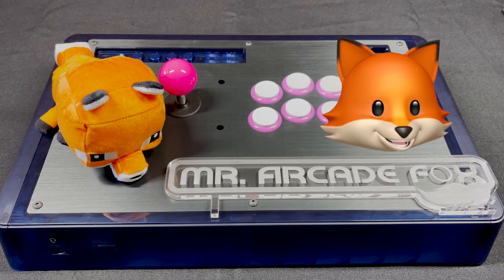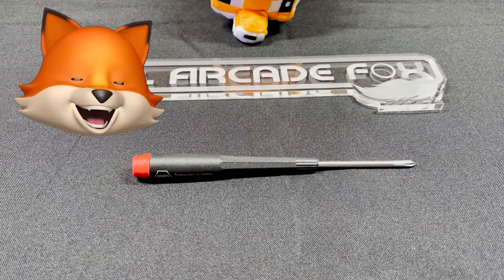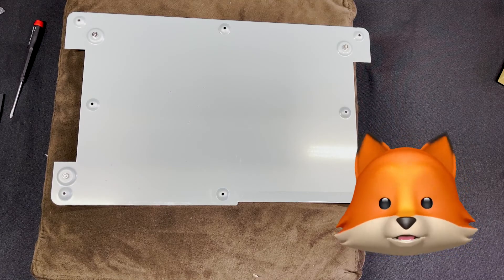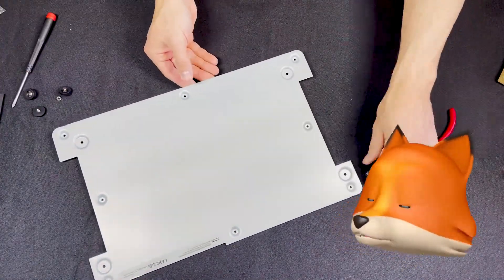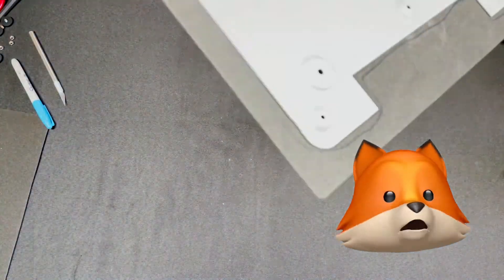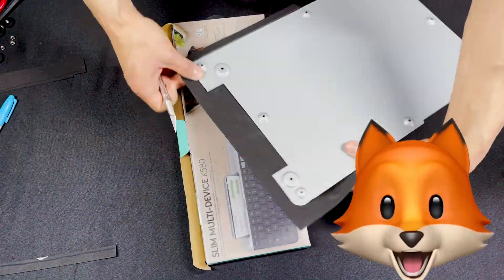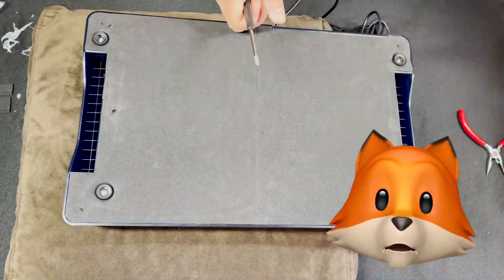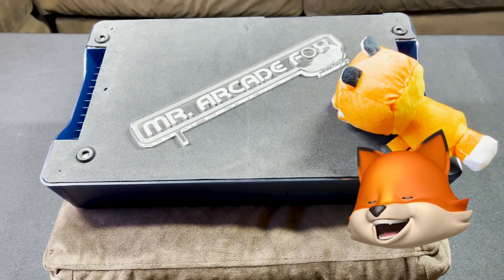Anti Slip Your Fight Case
A temporary way to add an anti-slip bottom to your arcade stick.

THANK YOU EVERYONE for ALL of your support! LOVE YOU ALL!!